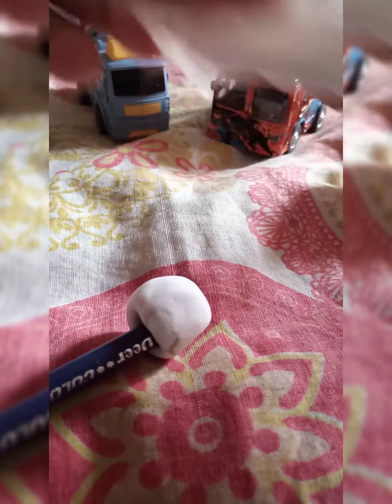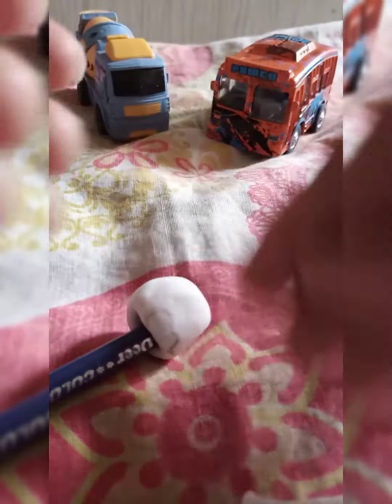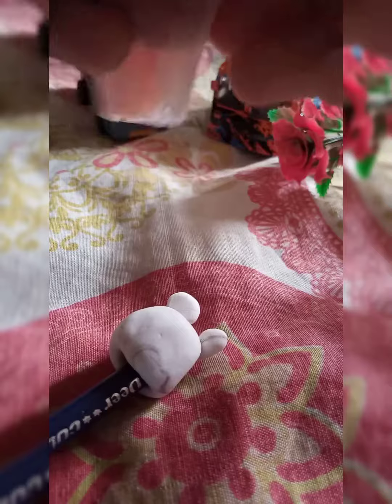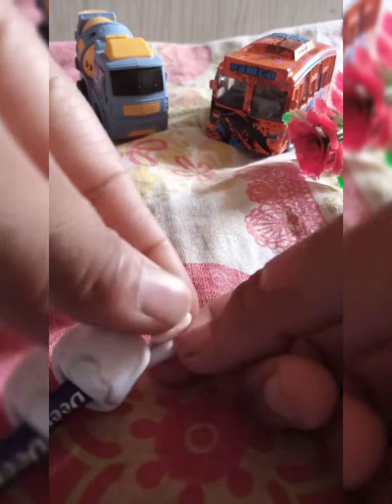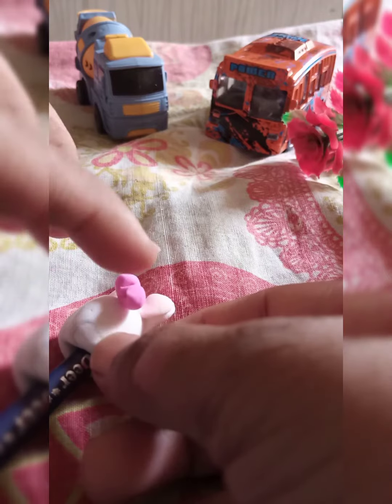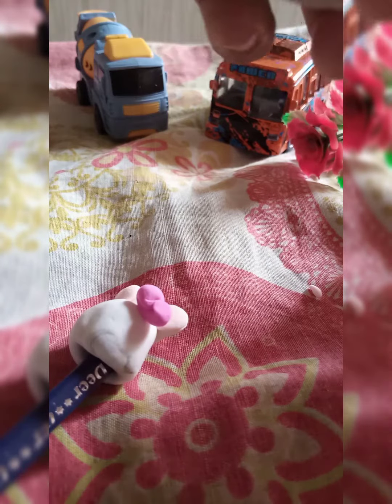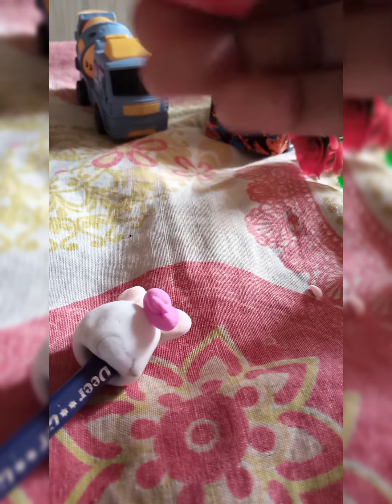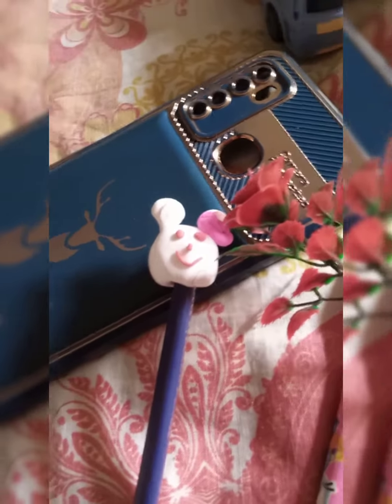a cute pencil topper series part 12#new